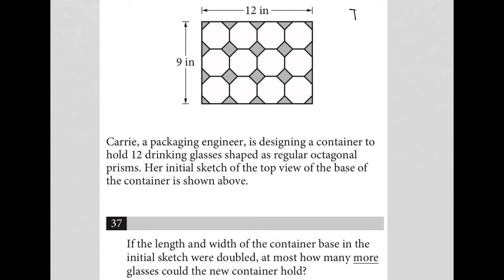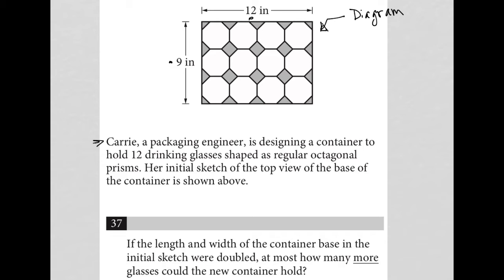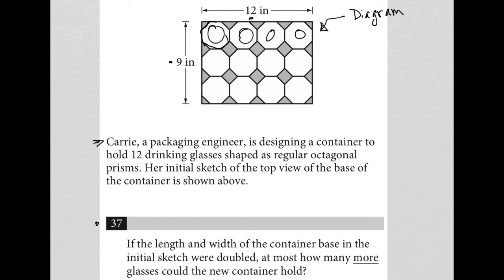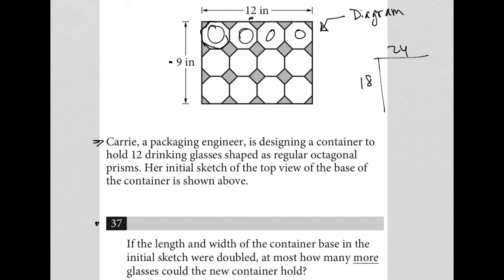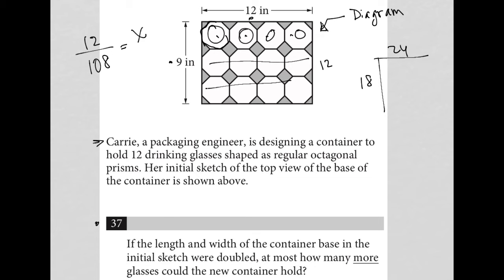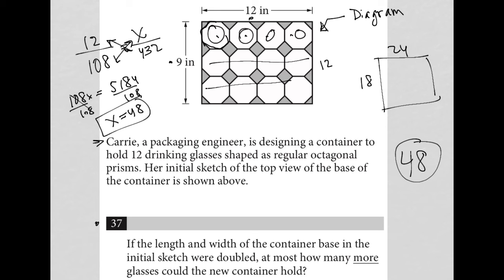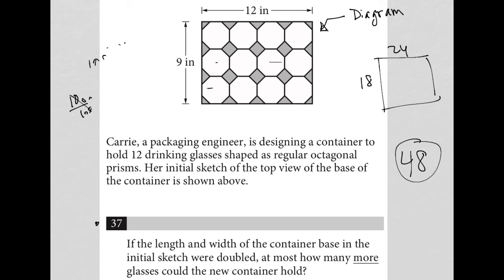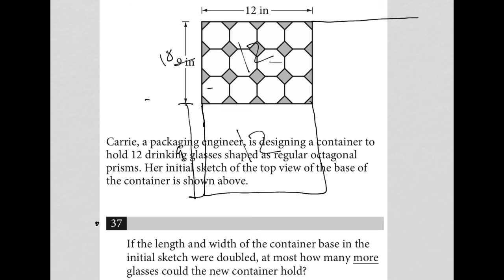If the length and width of the container base in the initial sketch were doubled, at most how...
April 2018 SAT QAS Section 4 Question 37:

If the length and width of the container base in the initial sketch were doubled, at most how many more glasses could the new container hold?